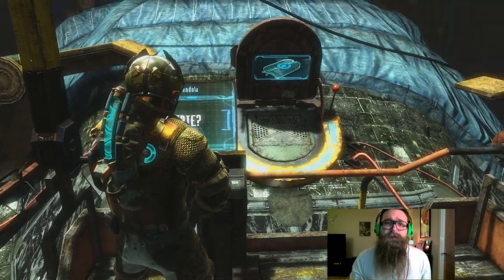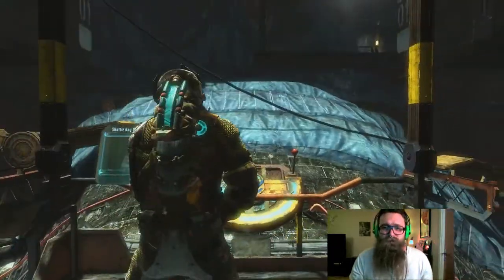Kungkrut does [Dead Space 3] playthrough part 21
FIRE! REGENERATING BITCH-DUDES! DEATH! The walking beard is at it again, this time figting his way through a sea of fire in Dead Space 3!